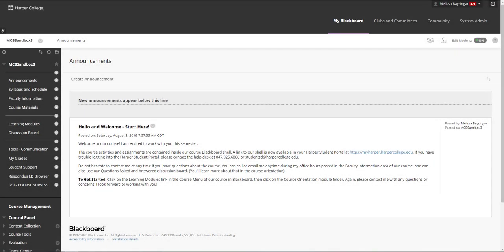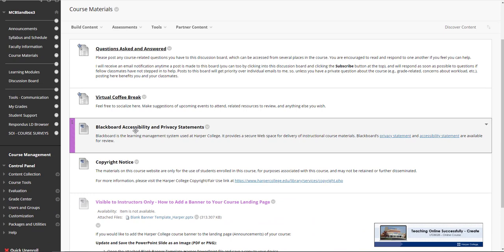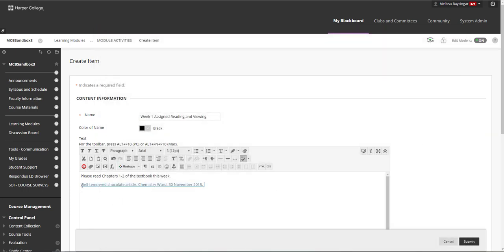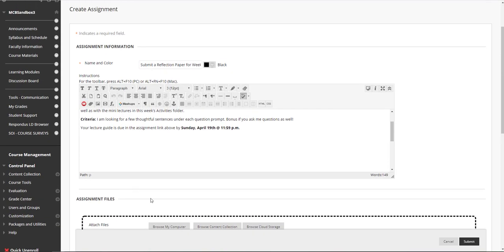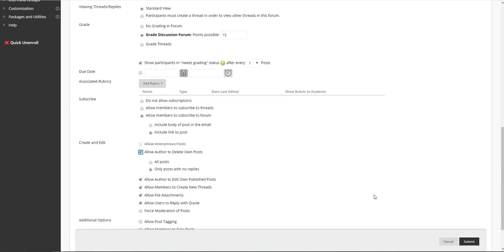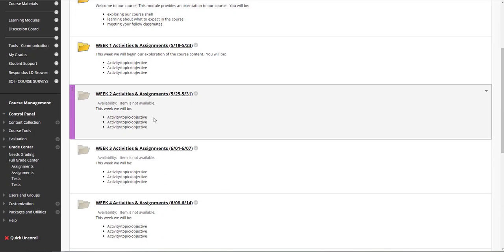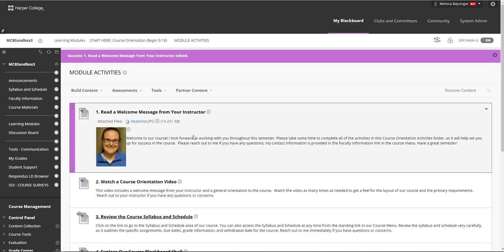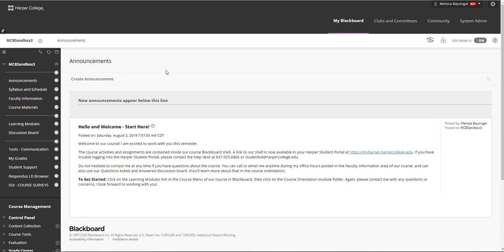Using the Summer 2020 Blackboard Course Template for Your Online Course